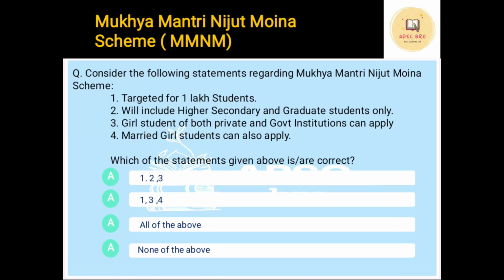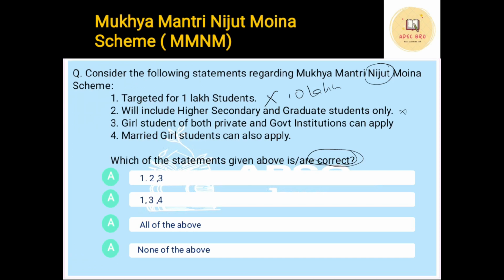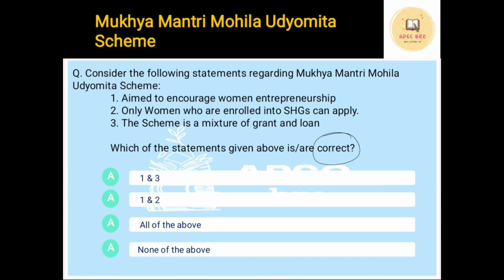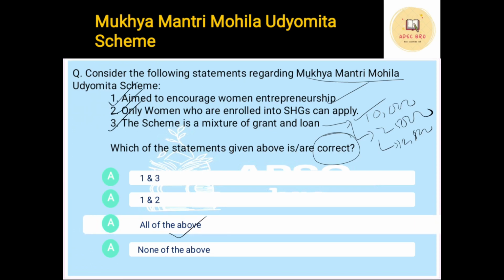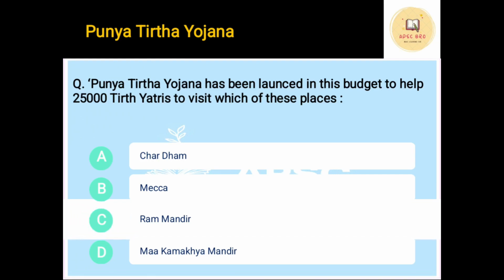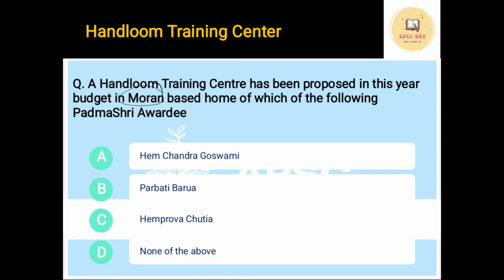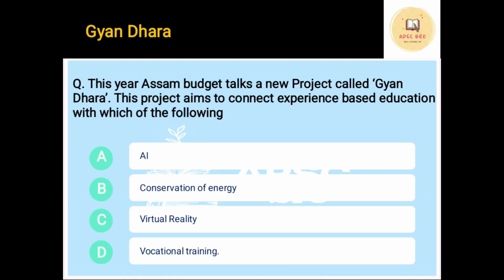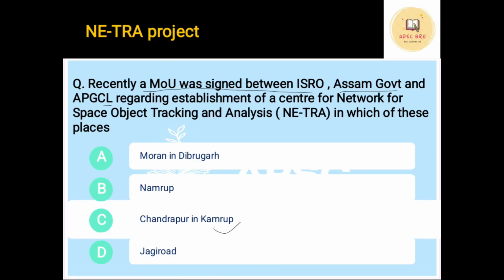Assam Budget 2024 Important MCQs and facts I Very important for APSC prelims